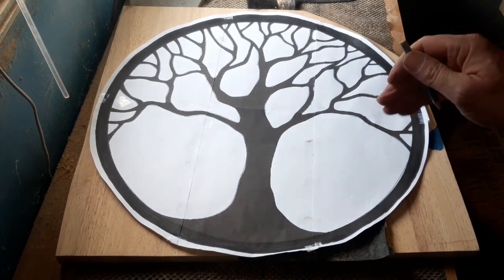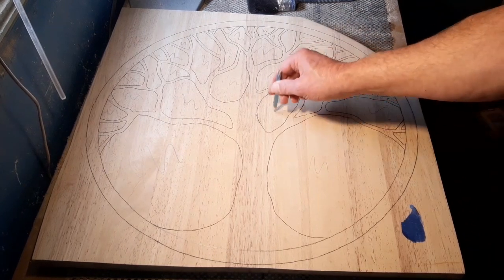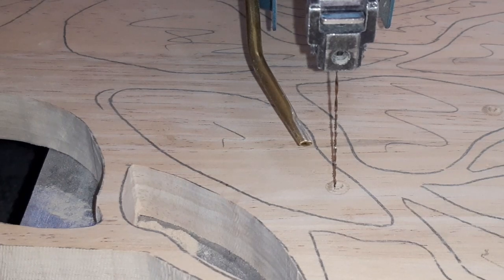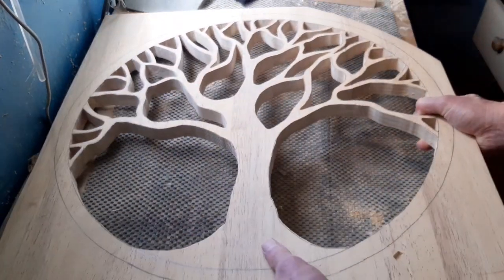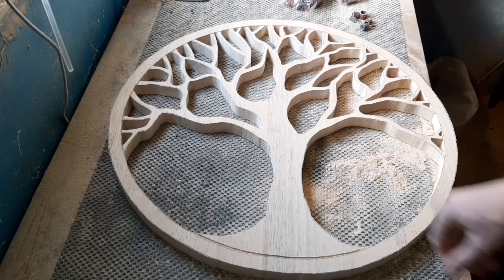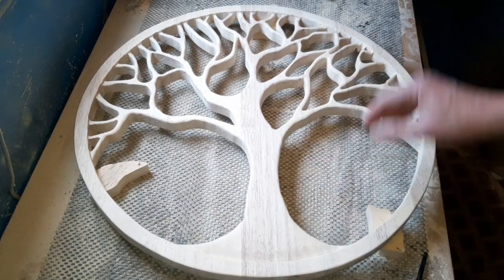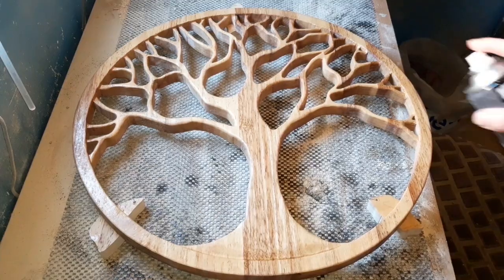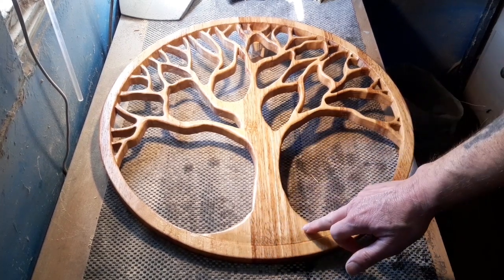tree of life 21"..scroll saw project.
cut out on oak,I think 🤔 with a pegas 5 spiral blade, 21" across.
stained with linseed oil and a little spray varnish to finish..
pegas spiral blade..